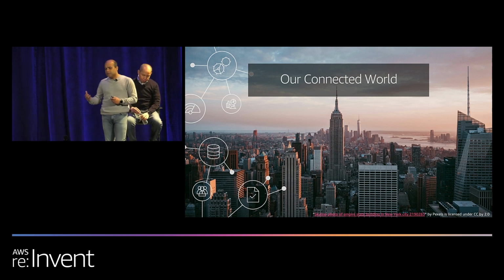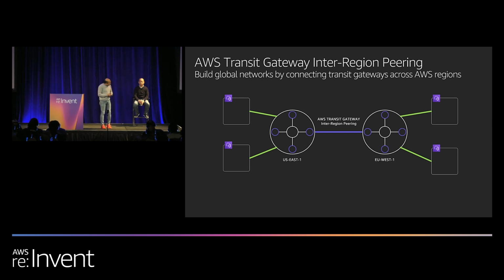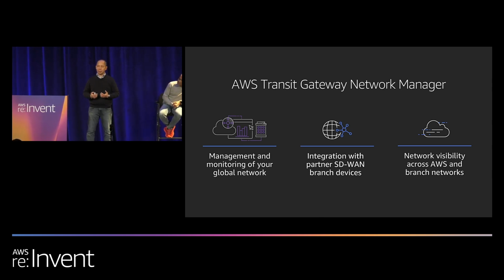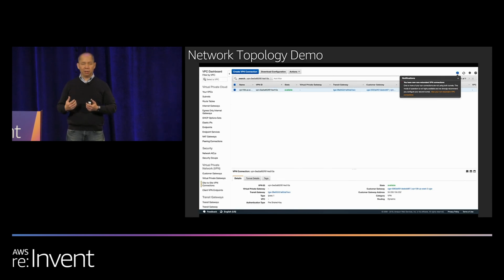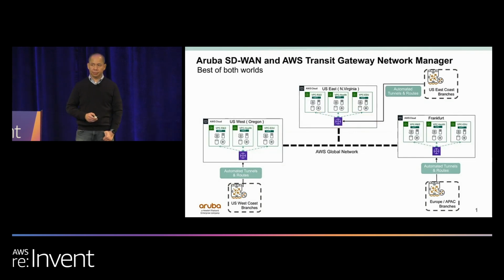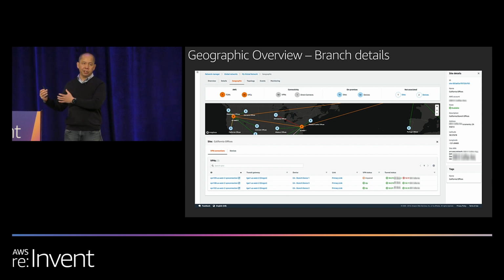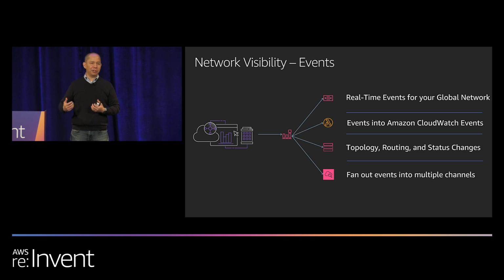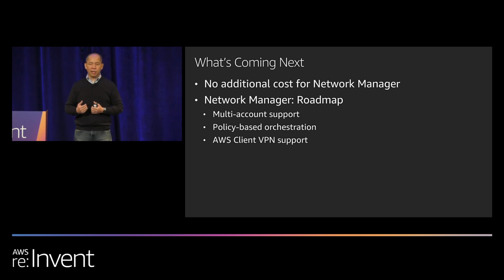AWS re:Invent 2019: [NEW LAUNCH!] Introducing AWS Network Manager (NET212)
AWS Network Manager is a new service that enables customers to centrally manage and monitor their global networks across AWS and their on-premises environments. Network Manager reduces the operational cost and complexity involved with visualizing and troubleshooting connectivity across remote locations, third-party network appliances, and cloud resources. Come to this session to learn more about this new service and how it integrates with AWS Transit Gateway, AWS Direct Connect, and AWS Site-to-Site VPNs.